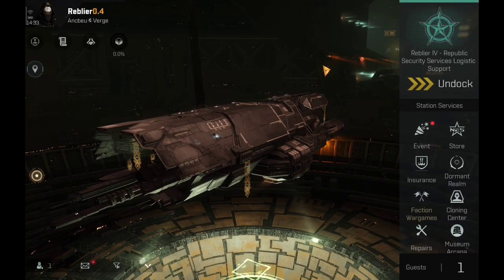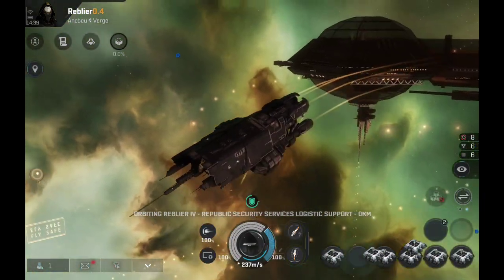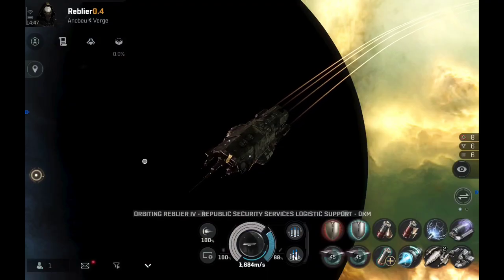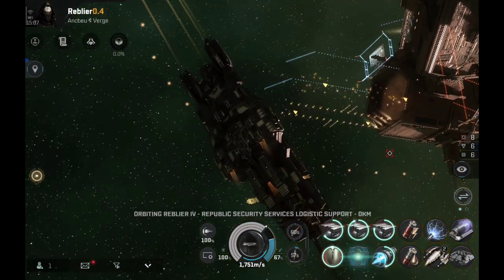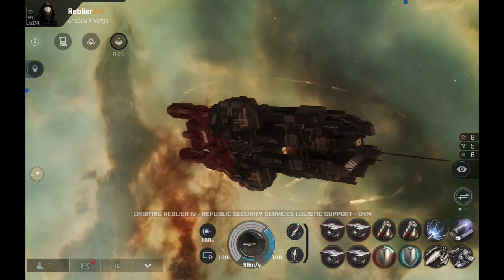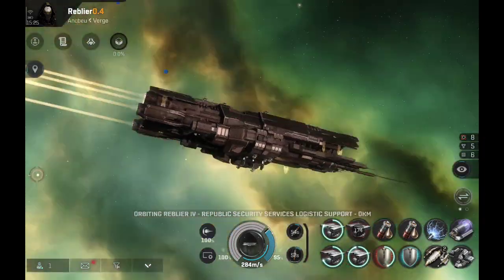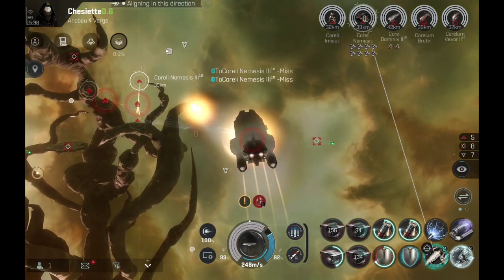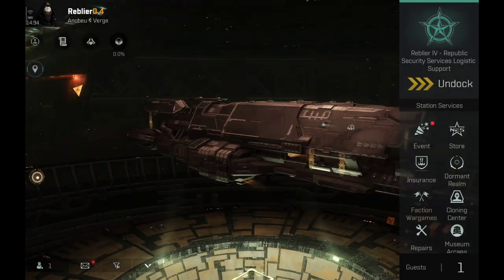EVE Echoes - Typhoon II Damage Application BUFFED! - April Balance Patch - 8500+ DPS - Fitting Guide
1. Official EVE Sandbox Mobile Game
2. A Space Opera that Unfolds Across 8000+ Star Systems
3. Create Your Own Sci-Fi Legacy With 100+ Unique Ships
4. Join the Galactic War - Empires, Corporations, Conflict
5. Explore the Universe -Scan, Discover, T trade and Prosper